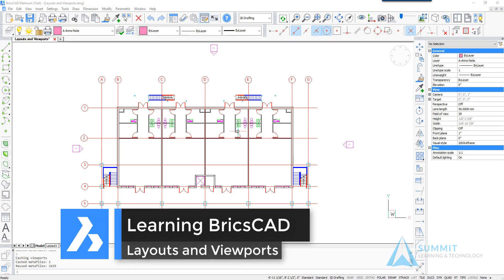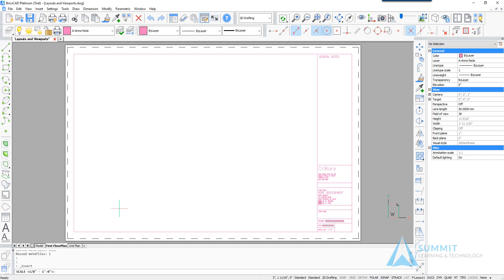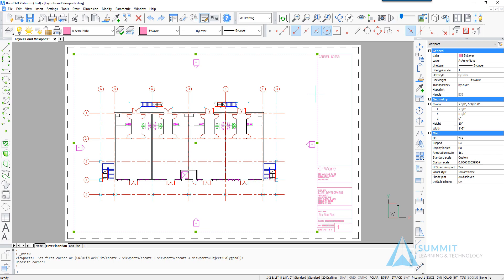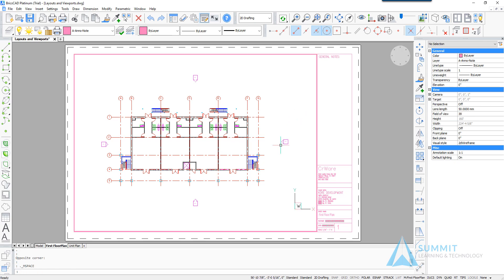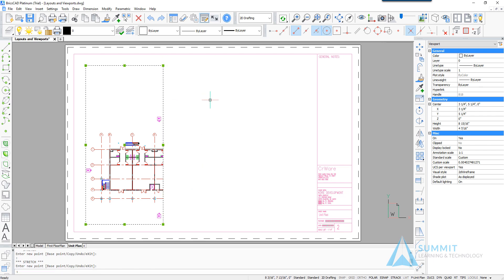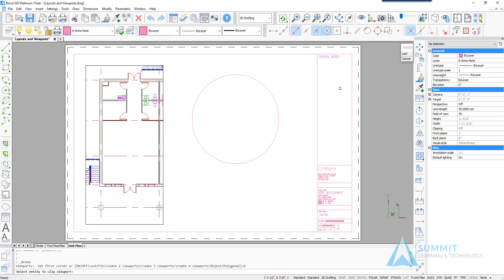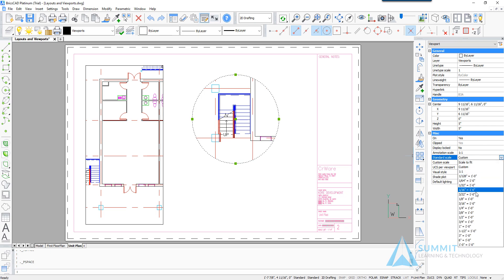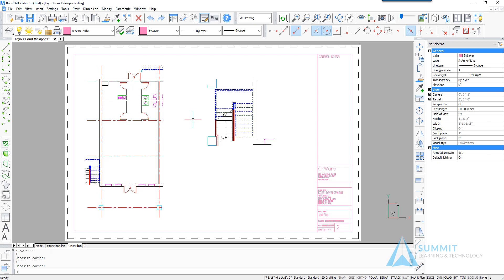Layouts and Viewports - BricsCAD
Working with Layouts and Viewports

After completing this video, you will be able to:
• Organize a drawing for printing and electronic output
• Navigate between different layouts in a drawing
• Make a frame around specific areas of a drawing for viewing purposes
• Add more than one viewport to a drawing
• Define what in the drawing is shown in a viewport
• Set up a scale for the size indicated in a viewport
• Resize a viewport to fit information in a drawing